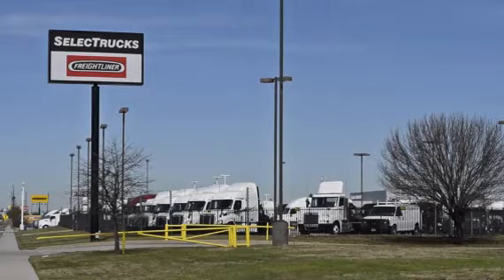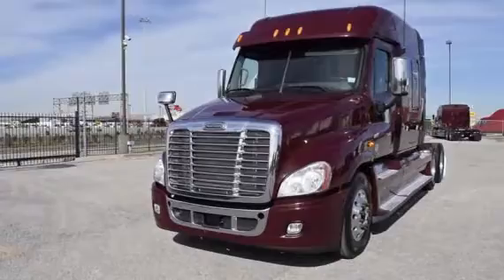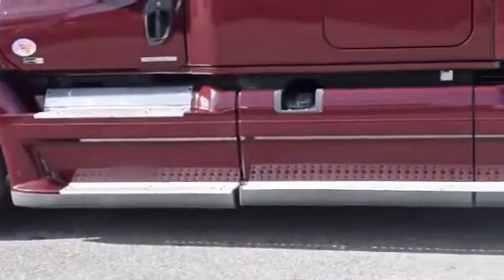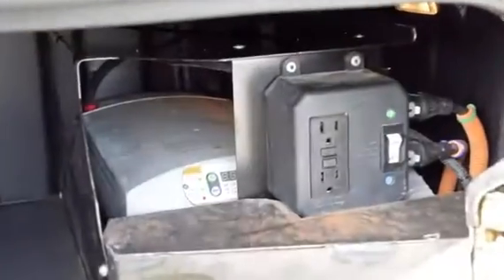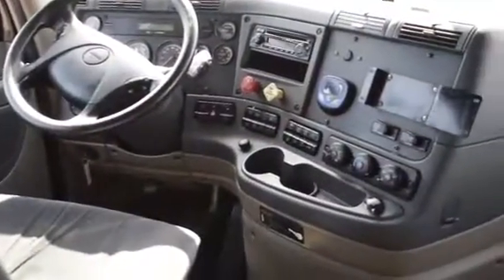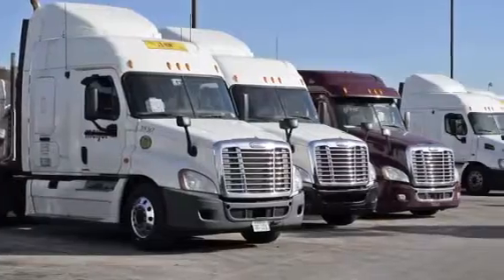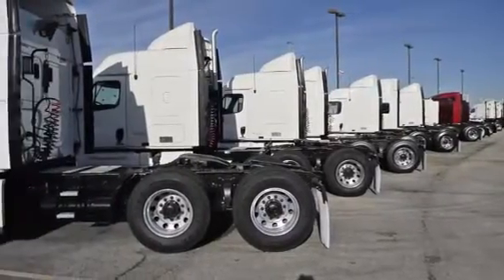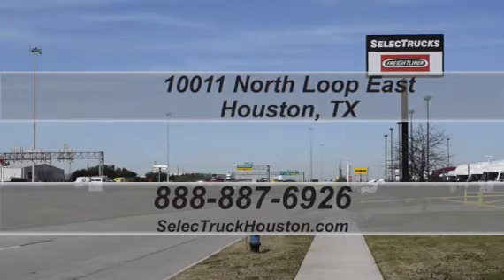2012 FREIGHTLINER CA12542SLP - CASCADIA For Sale